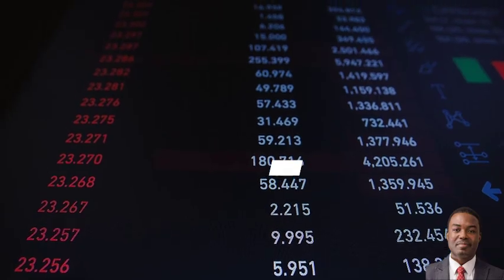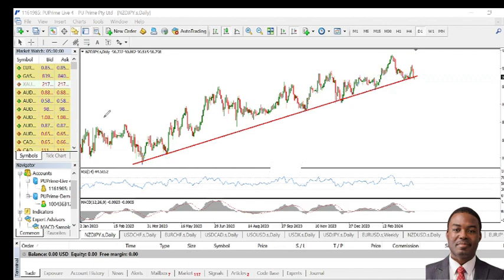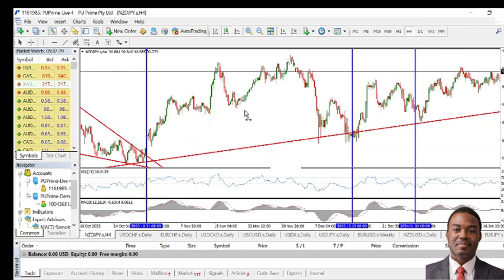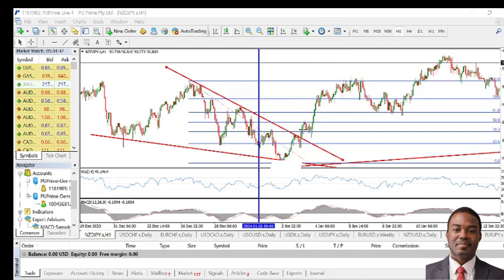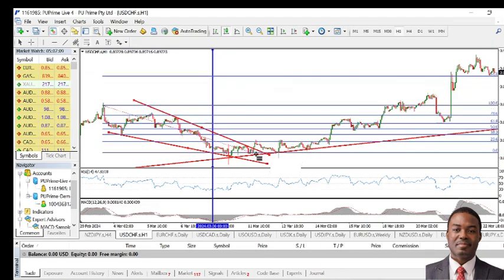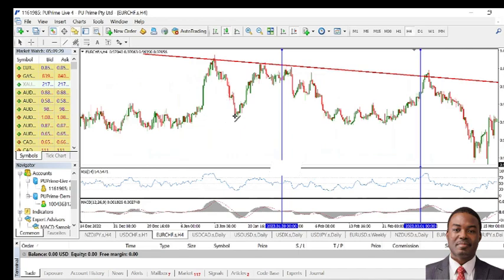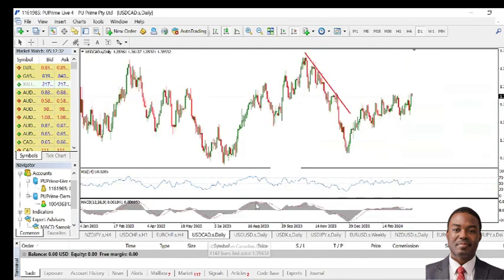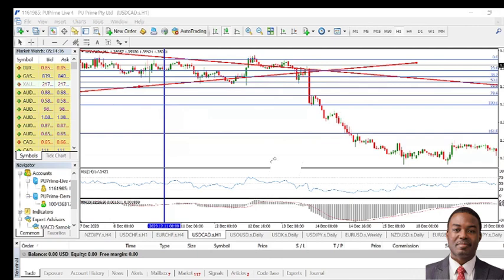Simple Yet Powerful: Trendline Trading Strategies That REALLY Work (Forex Trading for Beginners)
In this video, I will be sharing Trendline Trading Strategies that can help you improve your results as a forex trader.

A trendline in forex trading is a straight line drawn on a currency pair's chart that connects a series of highs (in a downtrend) or lows (in an uptrend). It helps visualize the overall direction of the price movement and potential support or resistance zones.

Here's a breakdown of how trendlines work:

* **Uptrend line:** Drawn along the **bottoms** of price swings, connecting lows and creating an upward slope. This suggests the currency pair is generally trending higher. Price might bounce off this line as buyers step in for support.
* **Downtrend line:** Drawn along the **tops** of price swings, connecting highs and creating a downward slope. This suggests the currency pair is generally trending lower. Price might face resistance at this line as sellers become active.

* **More is better:** A trendline is considered stronger the more times the price touches it without breaking through. This indicates a more reliable support/resistance level.
* **Two vs. Three:** While two touchpoints can create a basic trendline, three or more confirmations strengthen its validity.
* **Steepness matters:** Steeper trendlines are generally less reliable as they represent more volatile price action.
* **Not foolproof:**  Trendlines can break, signaling a potential trend shift.  They should be used in conjunction with other technical indicators for confirmation.

By understanding trendlines, you can:

* Identify potential entry and exit points for trades based on the trend direction and price interaction with the line.
* Gauge the strength of a trend based on the number of times the price respects the line.
* Manage risk by placing stop-loss orders below the trendline in an uptrend or above it in a downtrend.

Remember, trendlines are a helpful tool, but not a crystal ball. Use them alongside other analysis techniques for a more well-rounded trading strategy.